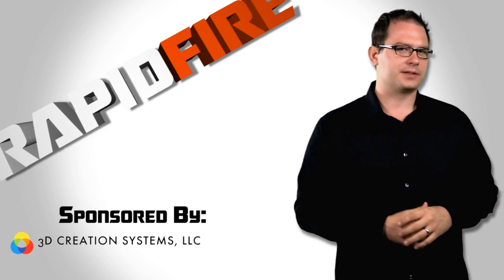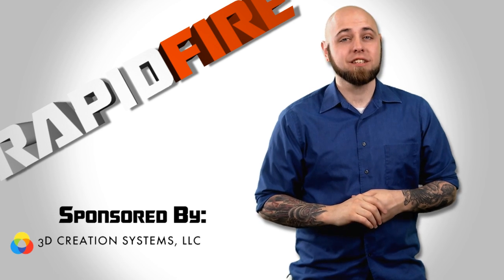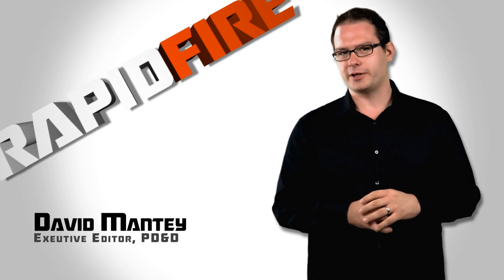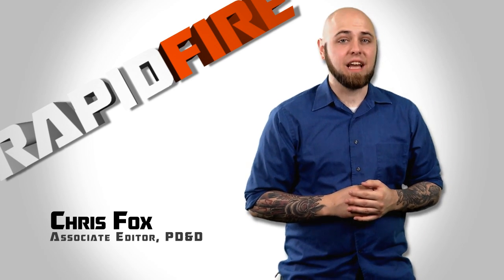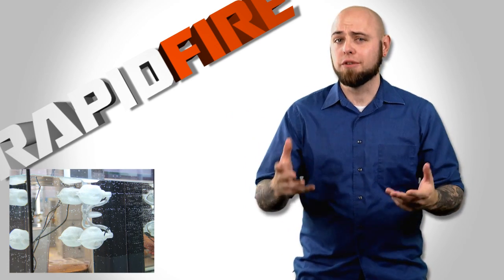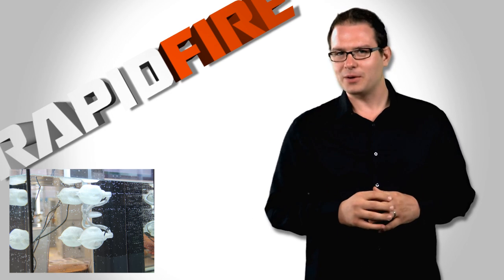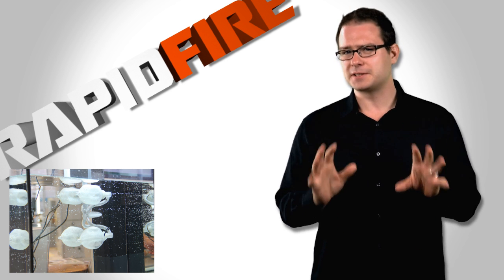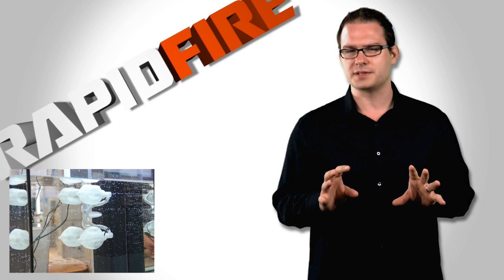RapidFIRE: Octopus-Inspired Underwater Propulsion System Saves Manatees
How did researchers from Fraunhofer use inspiration from octopods and 3D printing to create a quieter, more efficient underwater propulsion system?

Using polyurethane, the researchers managed to develop a highly flexible, yet durable actuator for powering watercraft.